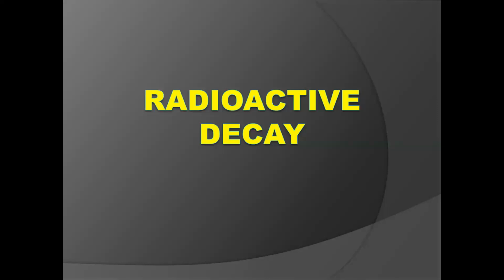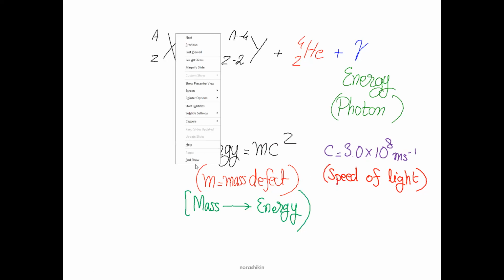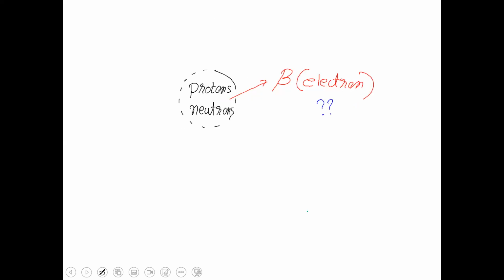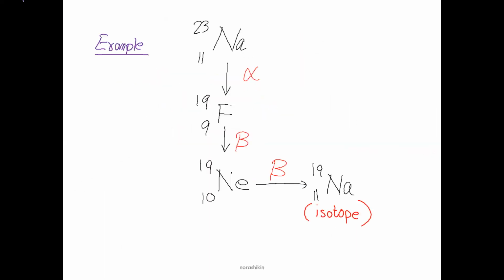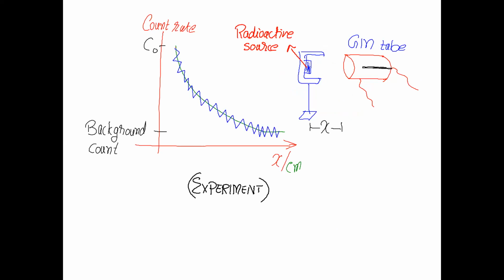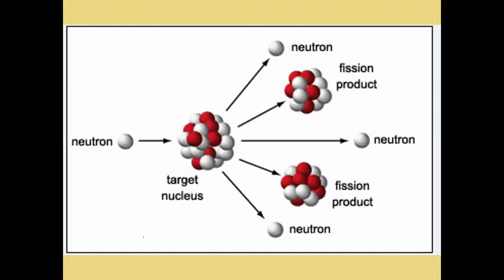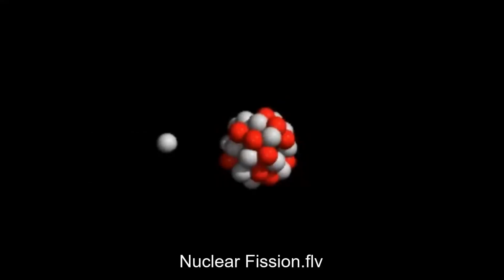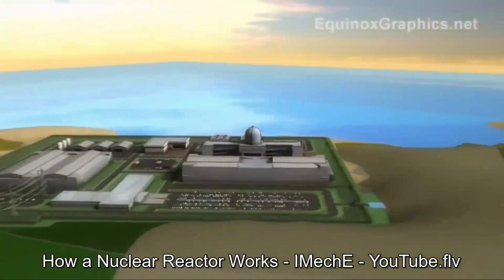NUCLEAR PHYSICS Part 04 - O LEVEL PHTSICS